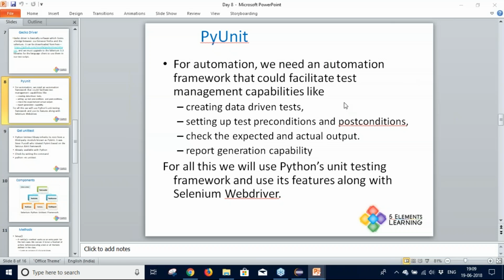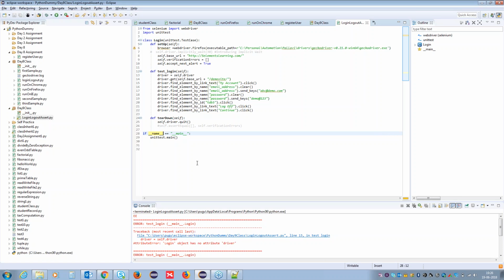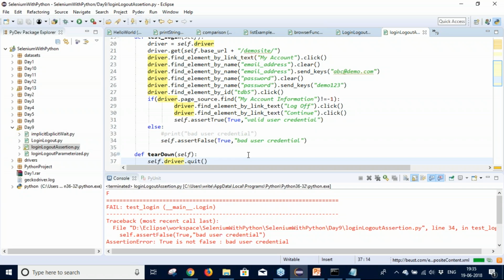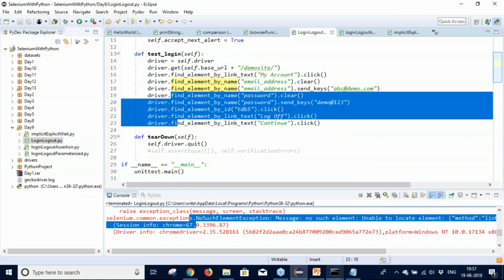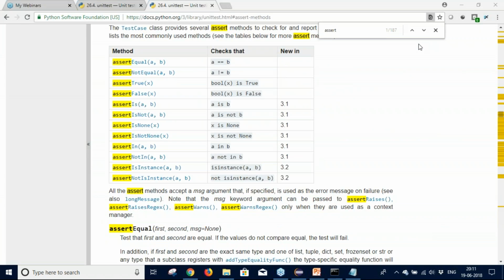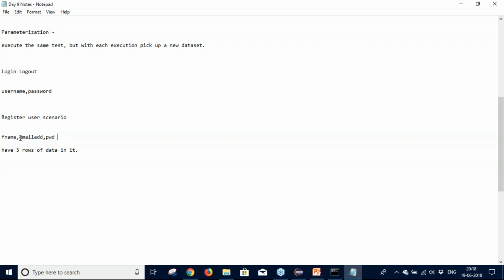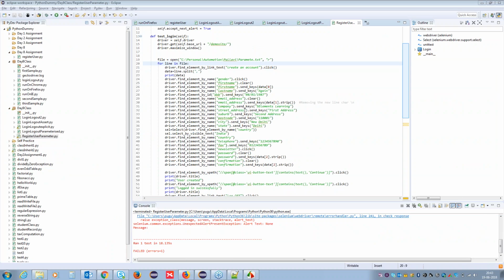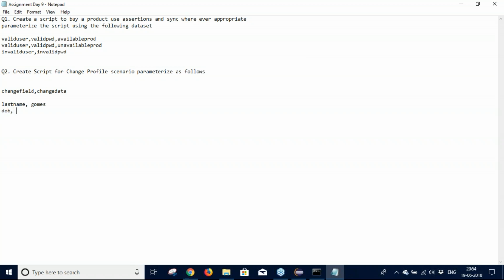Day 9_Selenium_Python